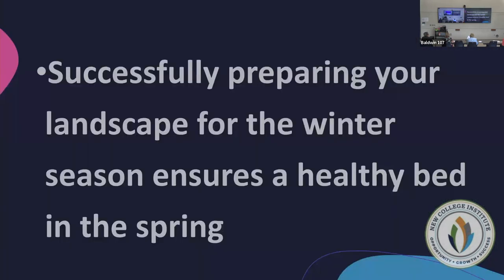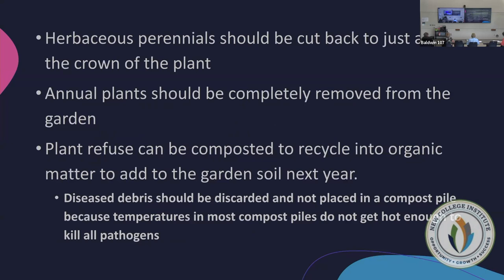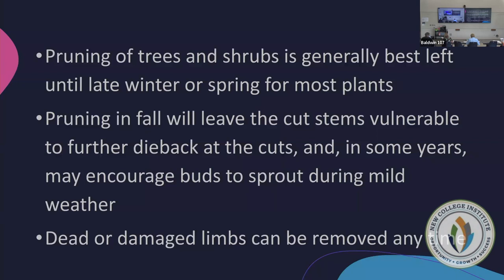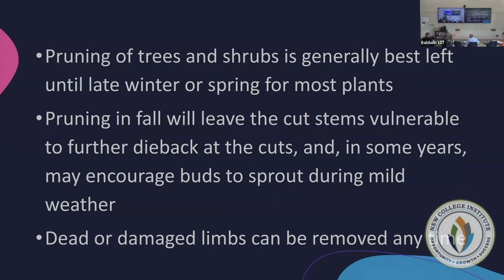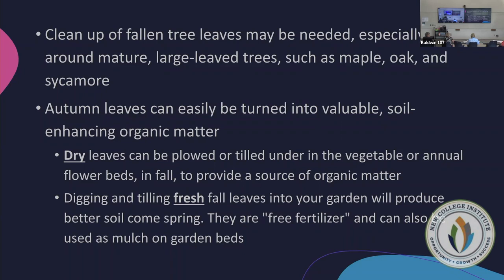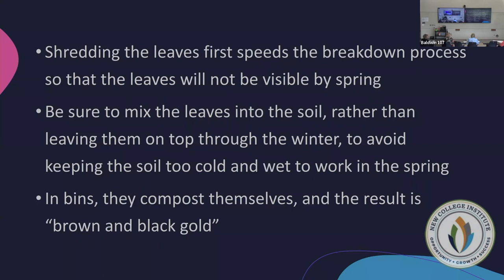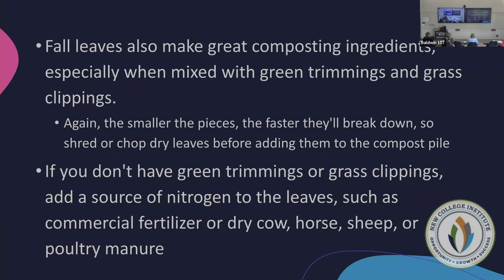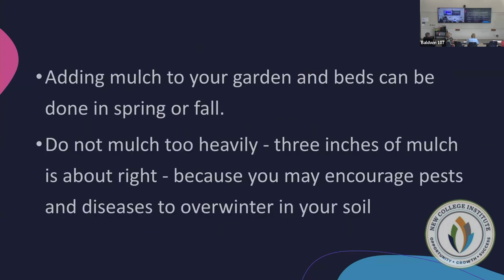NCI PRESENTS Winter Lawncare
NCI's LIFE Program presents Winter Lawncare in September 2022.  We hope you enjoying learning with us!

Melanie Barrow is a native of Henry County, hailing and currently residing in Horsepasture, with her husband and two children. Although she did not grow up on a farm, her love for agriculture began early while spending time with her grandfather in the tobacco, sweet potato, and hay fields; tending cattle; and raising and showing sheep and steers surrounding her home on family land.

Melanie’s passion for agriculture and horticulture was cultivated when she first took an agriculture exploratory class in the sixth grade from Champ Hardie; and further progressed through high school, where she attended Laurel Park, under the guidance of Darryl Holland and Debbie Barker, which set her on the path to her career.

She received her B.S. with a major in Horticulture and a M.S. in Education with a major in Career and Technical Education, both from VA Tech. She briefly taught middle school agriculture in Montgomery County, VA before taking the job as the Horticulture Extension agent with Virginia Cooperative Extension here in Henry County in January of 2001.

Virginia Cooperative Extension is an educational outreach program of Virginia's land-grant universities: Virginia Tech and Virginia State University, and a part of the National Institute for Food and Agriculture, an agency of the United States Department of Agriculture. We are a product of cooperation among local, state, and federal governments in partnership with tens of thousands of citizens, who, through local Extension Leadership Councils, help design, implement, and evaluate our needs-driven programs.

We are a dynamic organization that stimulates positive personal and societal change, leading to more productive lives, families, farms, and forests as well as a better environment. To better utilize our resources, we form collaborations with hundreds of public and private partners and volunteers, who help us reach larger and more diverse audiences and leverage the impact of our work.

Understanding that knowledge is power, we place that power in the hands of Virginians and help them learn how to use it to improve the quality of their lives. Our Extension agents and specialists form a network of educators whose classrooms are the communities, homes, and businesses of Virginia, where they bring research-based solutions to the problems facing Virginians today.
If you are an active adult with a desire to never stop learning, then we invite you to take part in NCI’s LIFE (Learning Is ForEver) program. This lifelong learning initiative is made possible by the generous support of Barbara Matthews, a wonderful example of the pursuit of learning and wisdom.

We invite you to participate in the various learning opportunities made available throughout the year – all of which are designed to be engaging, enlightening, and interesting. Any adult is welcome to participate in our programs. There are no prerequisites to participate, and no fee to participate unless otherwise noted. All you need is an interest in sharing an educational experience. Every course is designed to foster lively, fun engagement with a focus on topics and resources available in Martinsville and Henry County.